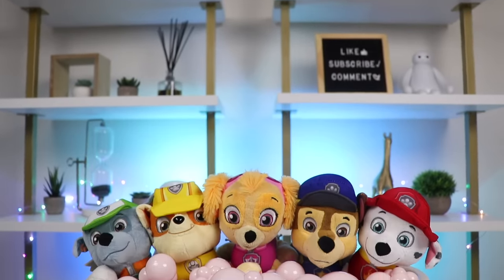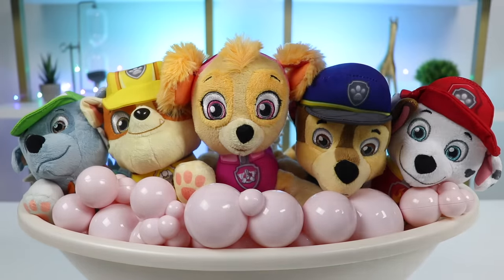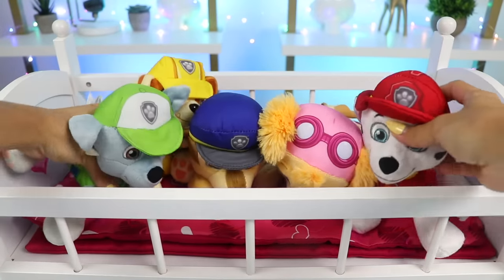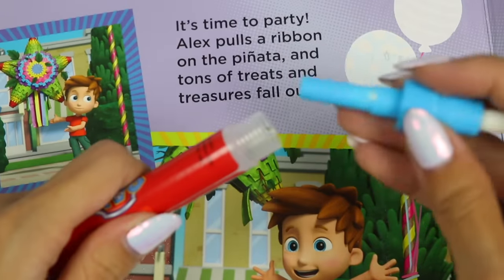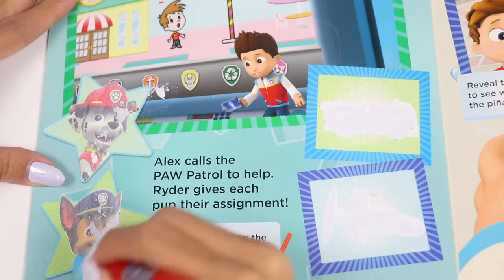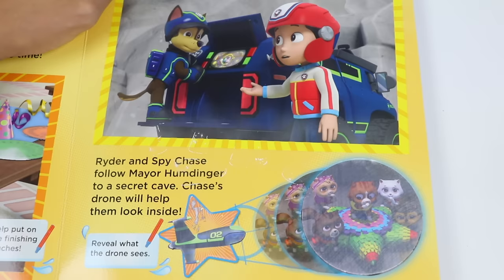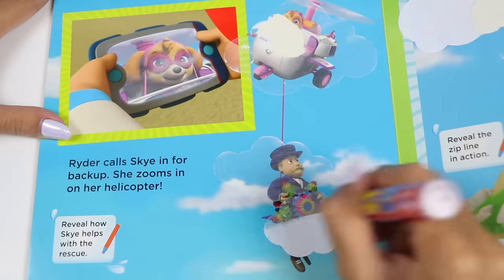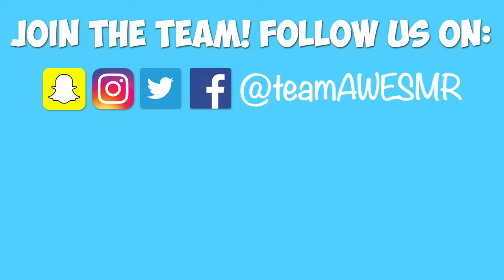Paw Patrol Pups Bubble Bath Grooming!